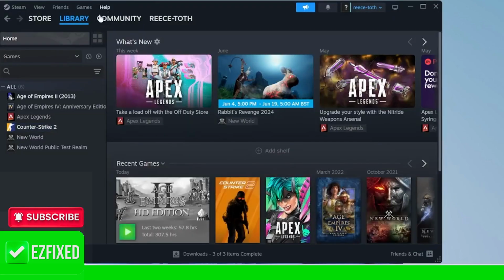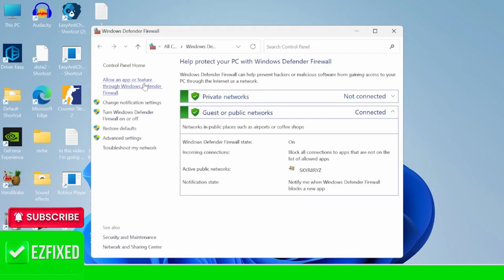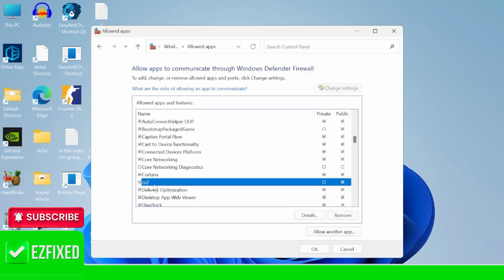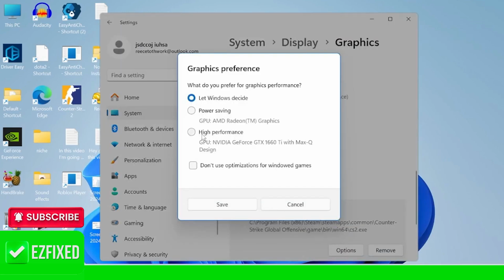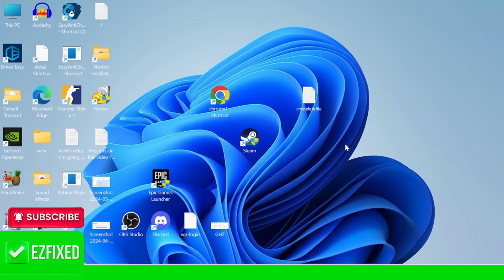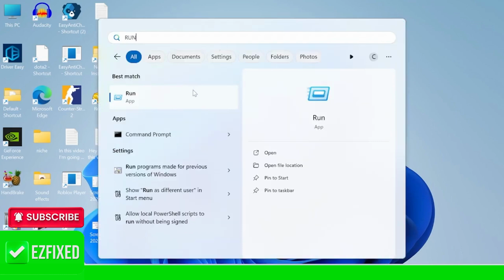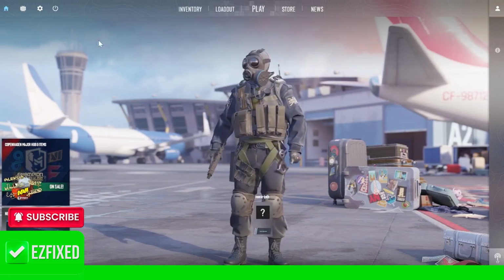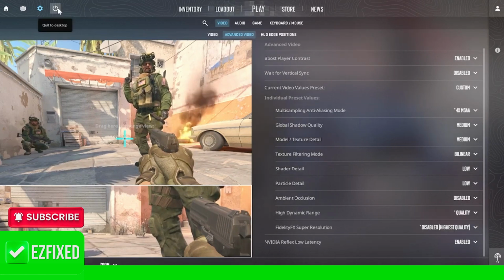[Easy Guide] Resolve Counter-Strike 2 Crashing on Windows PC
In this video I will show you [Easy Guide] Resolve Counter-Strike 2 Crashing on Windows PC